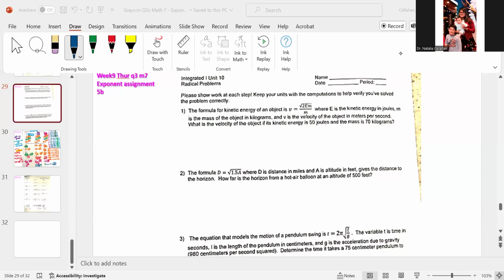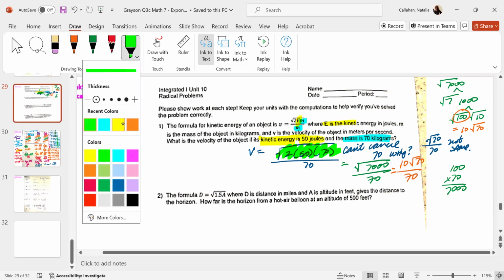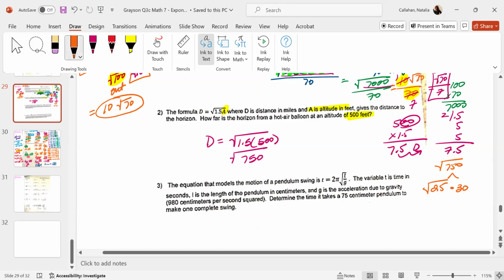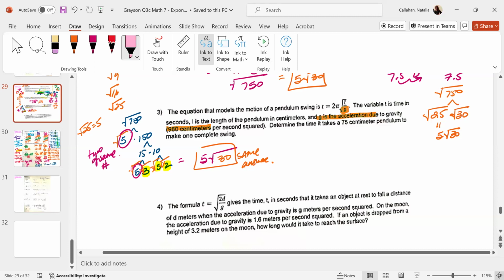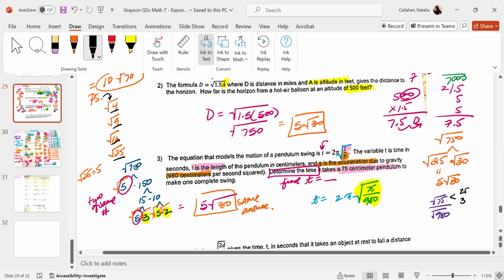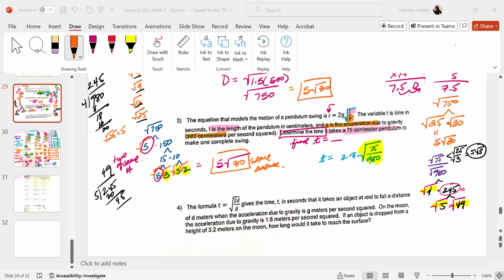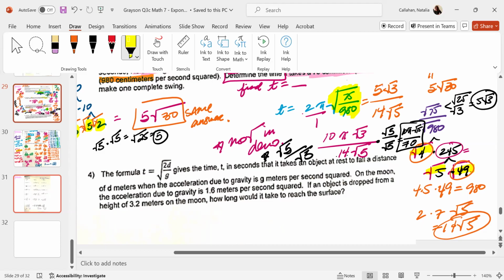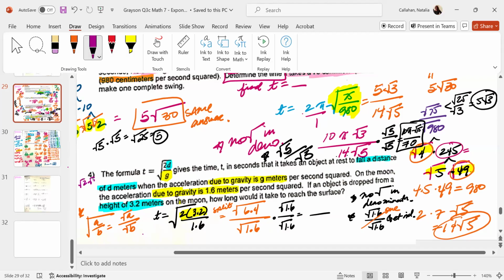Week9 Thur q3 m7 radicals assignment 5b